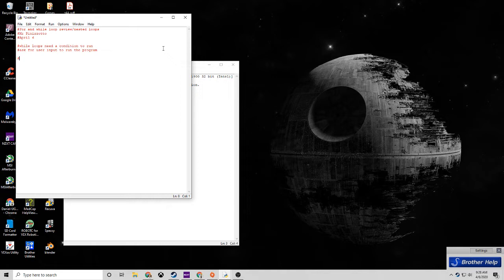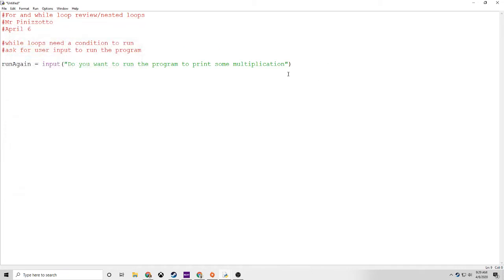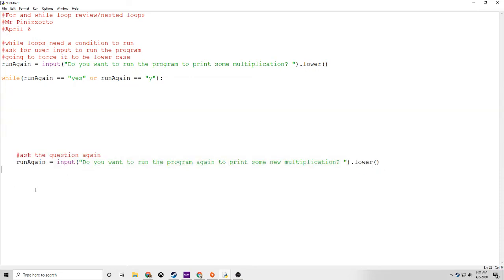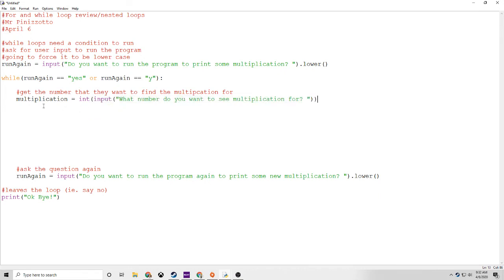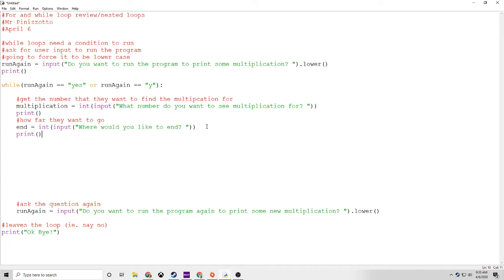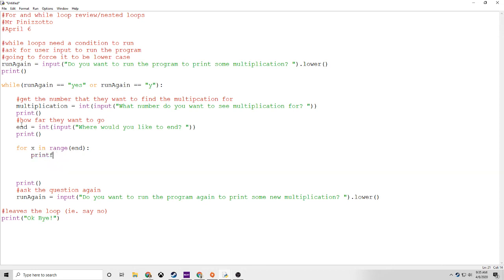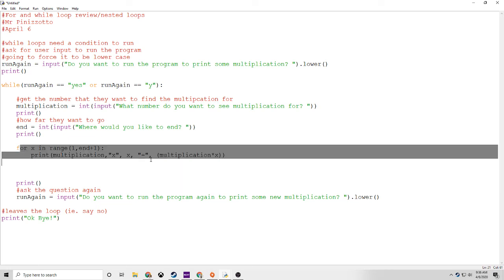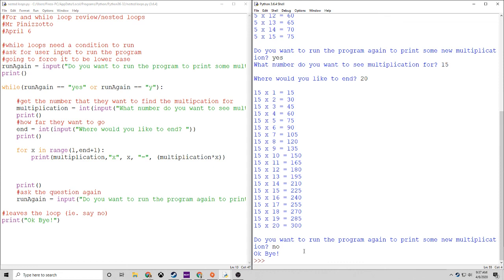ICS3U Nested Loops Basic Lesson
First example of how to put loops inside of loops